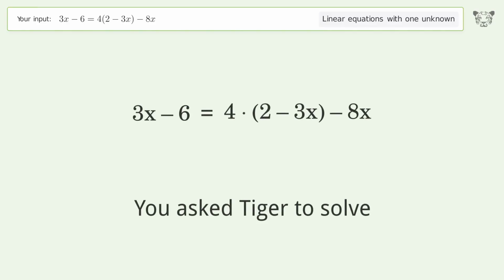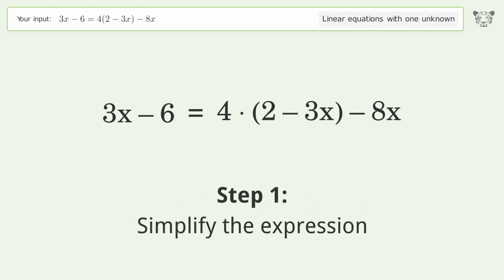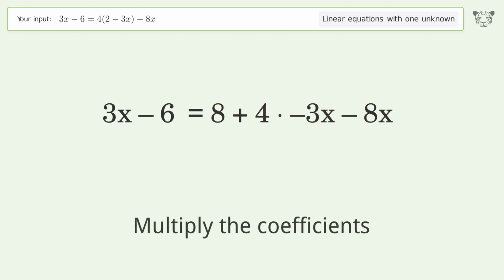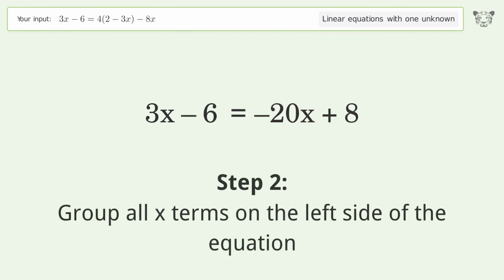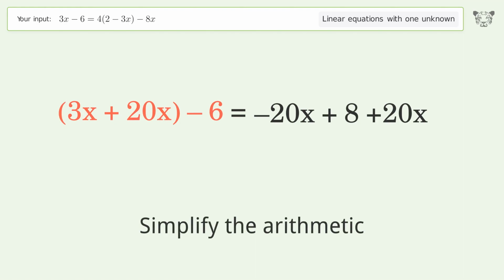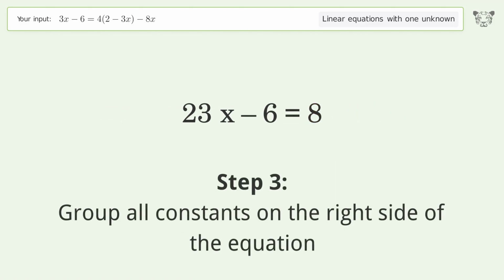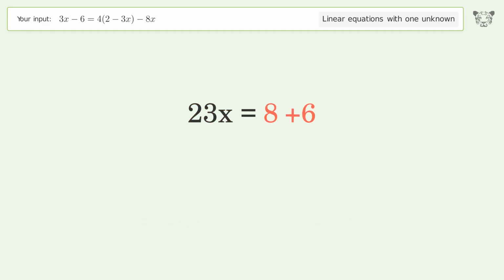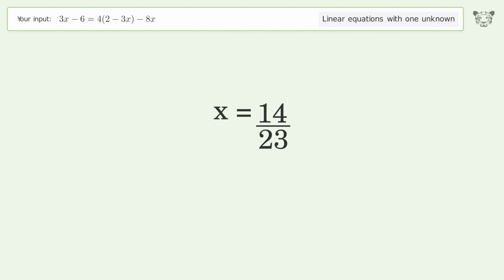Linear equation with one unknown: Solve 3x-6=4(2-3x)-8x step-by-step solution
Solving 3x-6=4(2-3x)-8x using the linear equation with one unknown solver

for a step-by-step and more tips and tricks for dealing with linear equations with one unknown.